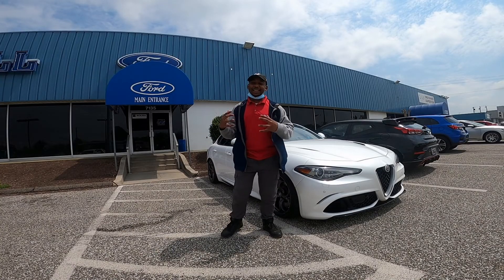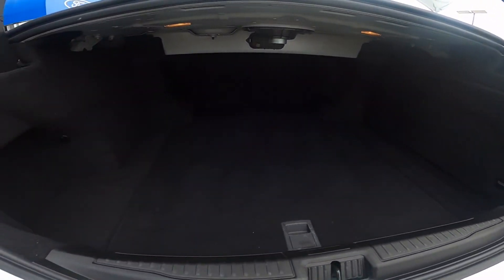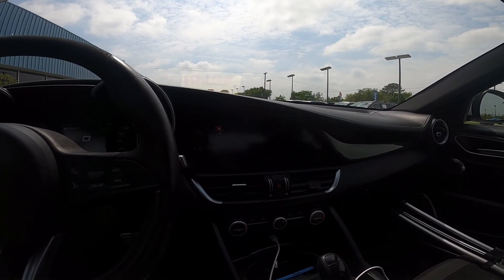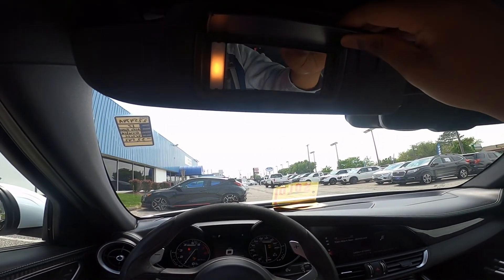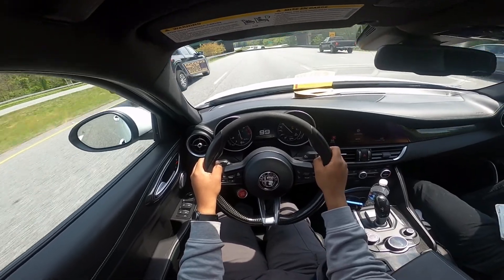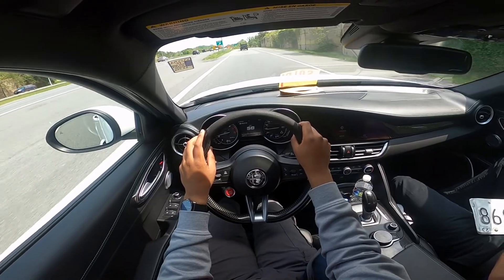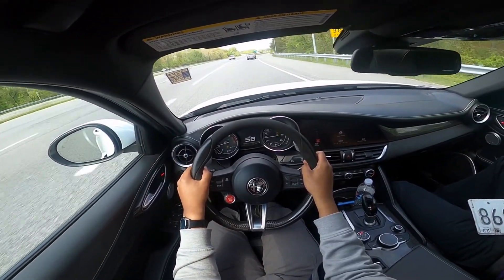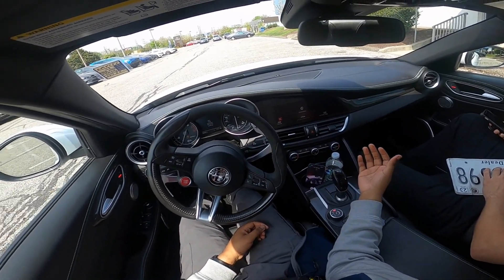2017 Alfa Romeo Giulia Quadrifoglio | Italian Charm versus the Germans?! [POV & Review]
Todays video features a 2017 Alfa Romeo Giulia Quadrifoglio with a 2.9L Twin Turbo V6 making 505 hp and 443 IB-FT Torque.
Timestamps:
0:02 Intro
0:58 Exhaust
1:35 Walkaround
6:20 Navigation Test
9:04 POV Normal Mode
10:37 POV Acceleration
14:20 POV Merge on HWY
18:10 POV Acceleration
19:43 Final Comments